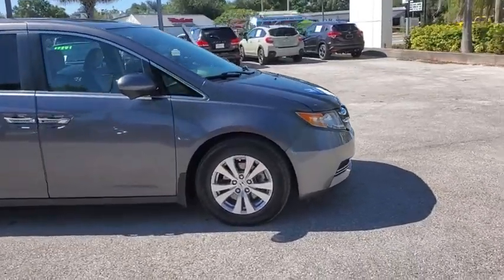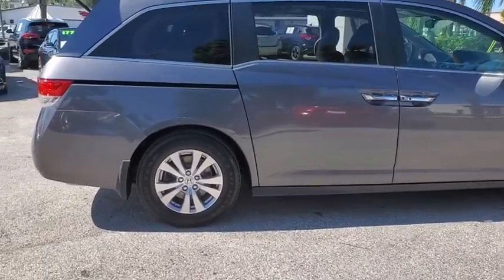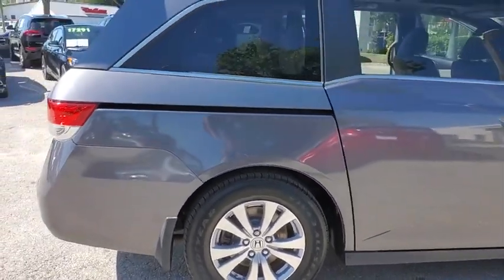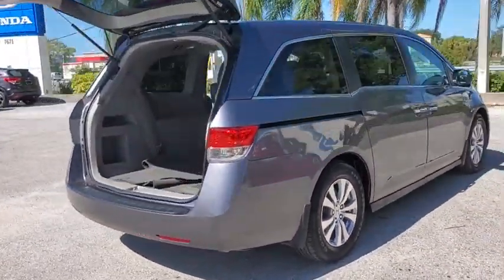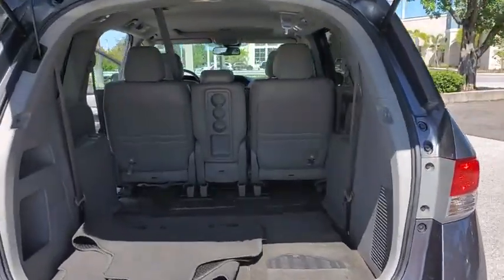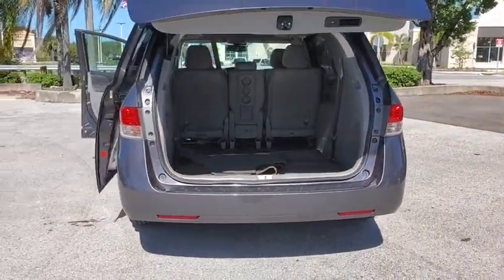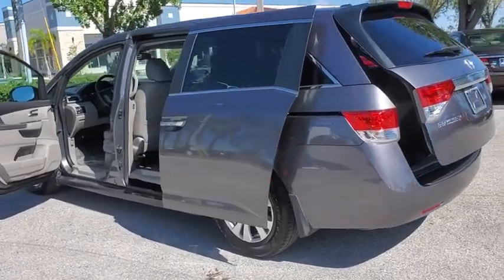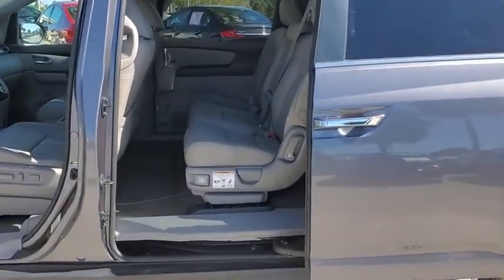2016 Honda Odyssey Tampa, Clearwater, St. Petersburg, Pinellas Park, Palm Harbor, FL GB166552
Used 2016 Honda Odyssey available in Tampa, Florida at Crown Honda. Servicing the Clearwater, St. Petersburg, Pinellas Park, Palm Harbor, FL area.

Crown Honda
7671 U.S. Hwy. 19 N.

This 2016 Honda Odyssey EX-L in features: Clean CARFAX. CARFAX One-Owner.brPriced below KBB Fair Purchase Price!brbrAll prices plus sales tax tag and titling and dealer service fee of $899.95 which represents cost and profits to the selling dealer for items such as cleaning inspecting adjusting new vehicles and preparing documents related to the sale. A Better Way To Buy.